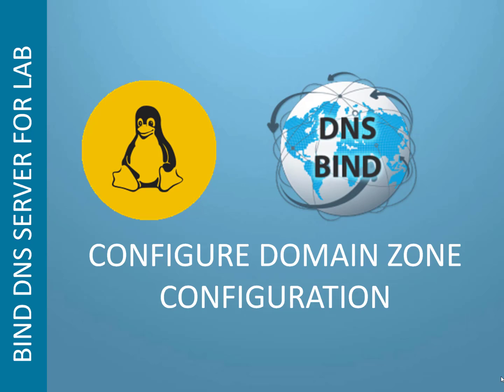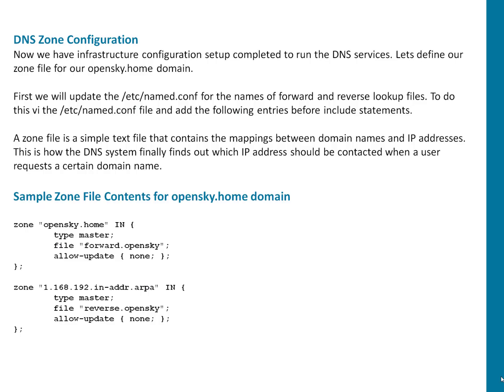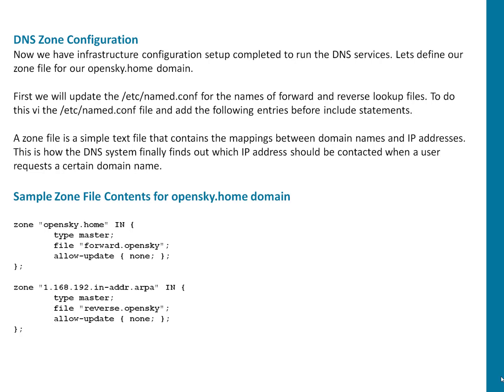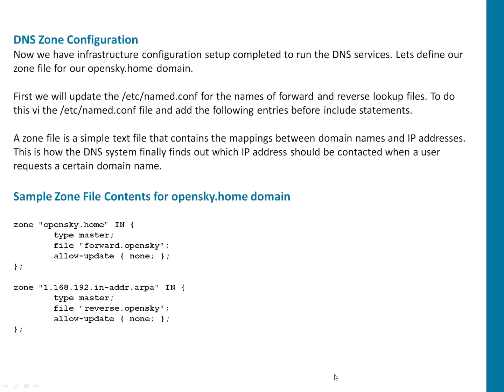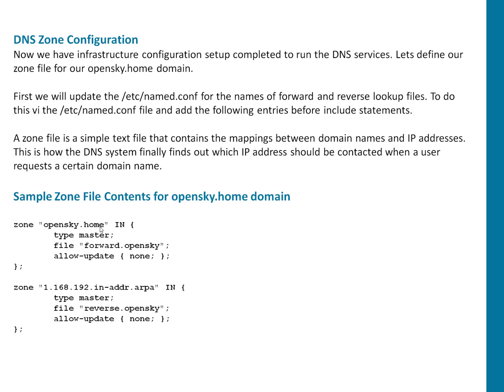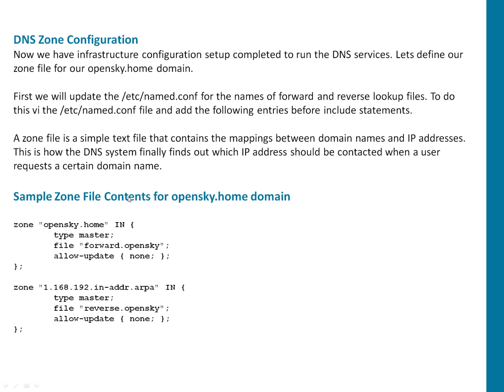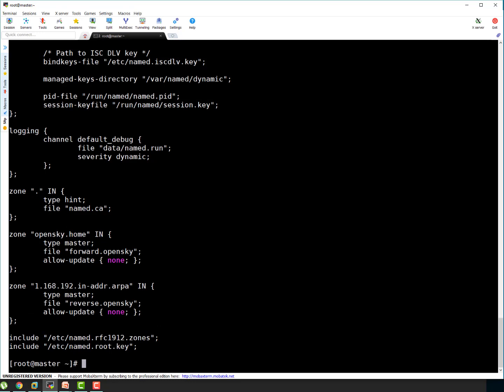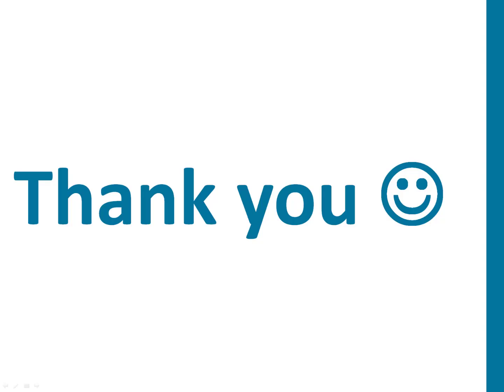Configure BIND Zone File